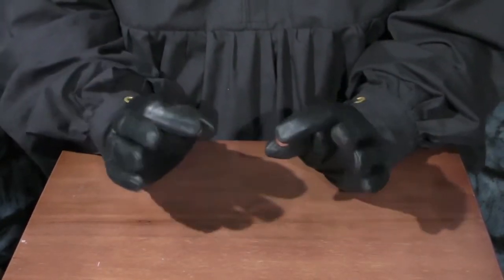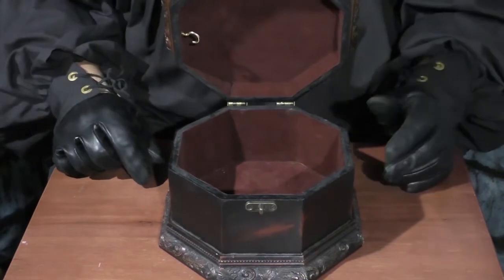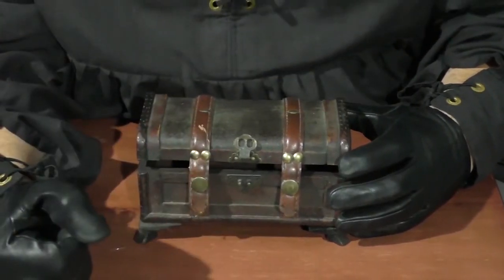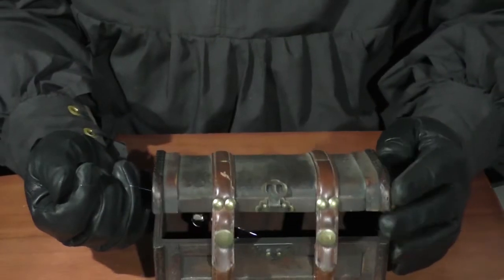How to Make and Disarm Larp Treasure Box Traps (Pt.1)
This video shows how to create or make and disarm several types of larp traps for chests and boxes, future videos will show more advanced techniques.  So, if you're a GM, Storyteller, Marshal or play a Rogue, this a good video for you!

Play a rogue yourself?  I'd love to see or hear about it.  Post any links to your own videos in the comments.